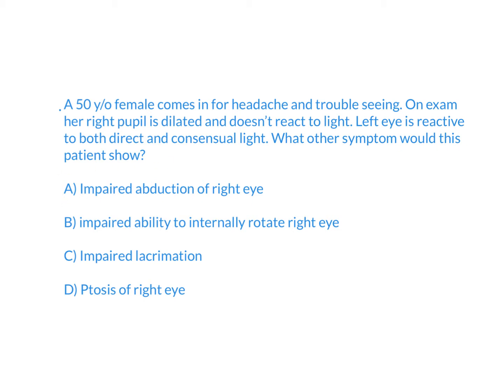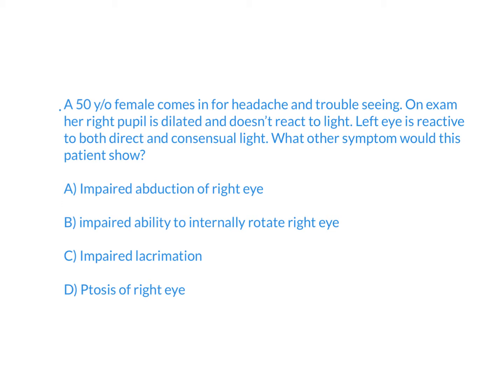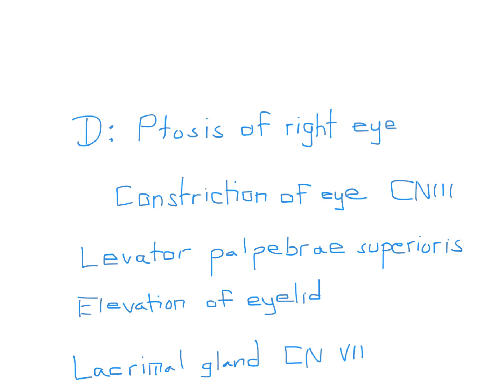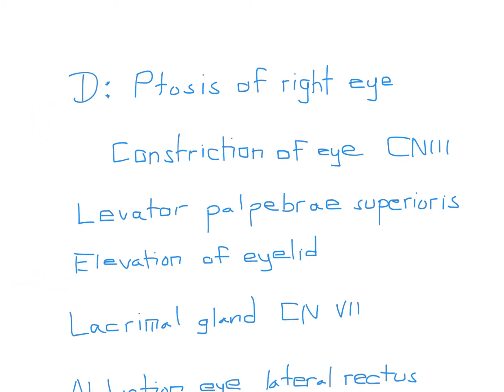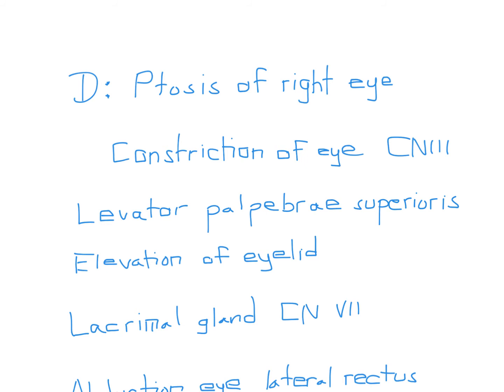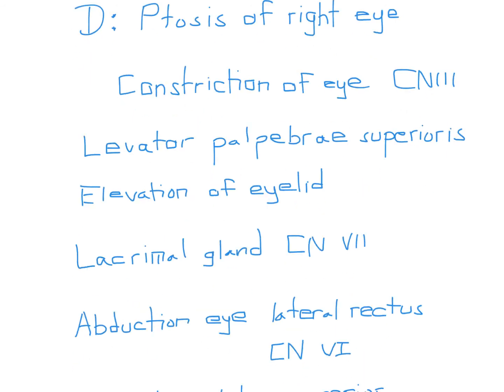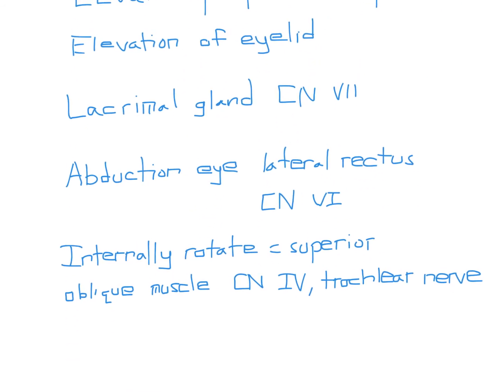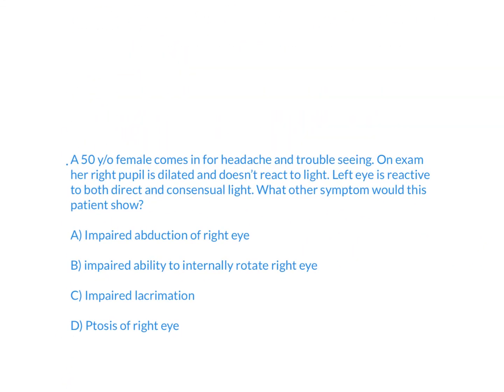USMLE Step 1 Practice Problem #24